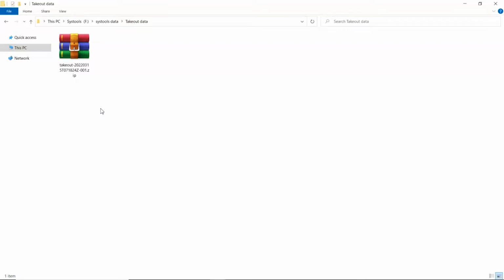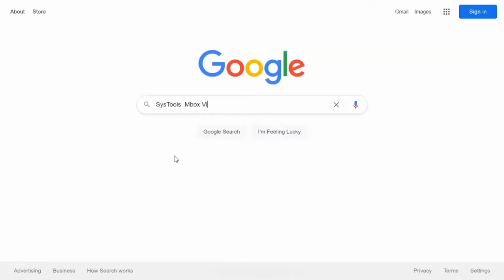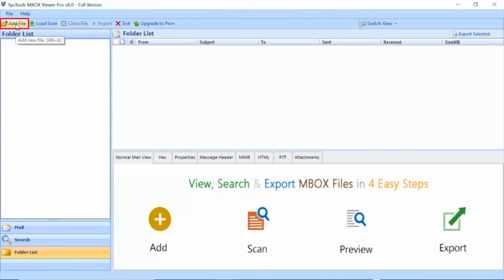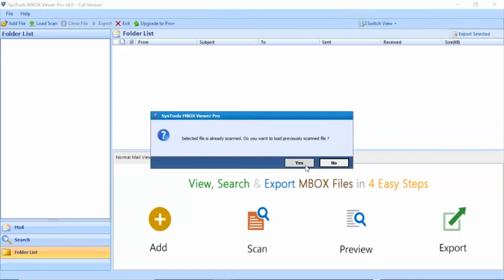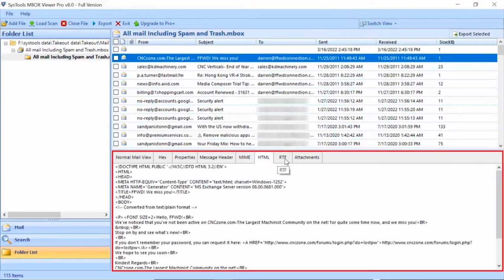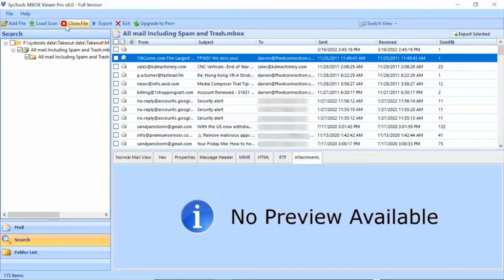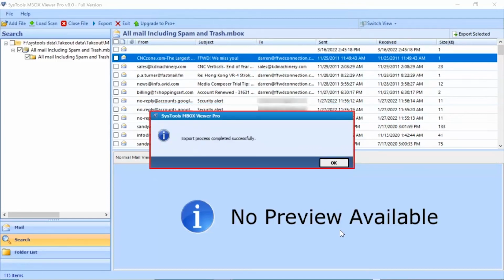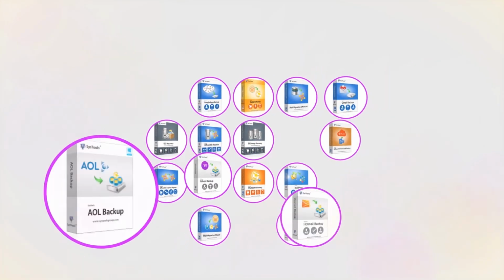How to Open Google Takeout MBOX Files - Explained to Open Gmail MBOX Data By SysTools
After one uses Google Takeout to create a local archive of Gmail mailboxes, the next question is how to open and view them? Here, you will learn how to open Google Takeout MBOX files using MBOX viewer Pro. With this, you will able to view Google takeout gmail emails on your Windows computer without the need of any external email application.

Google Takeout generates MBOX file that stores all the emails and attachments of Google Mail. The video showcases how to open Google Takeout MBOX and read the underlying email messages. It also renders ways to perform various advanced functionalities on the Google Takeout mailbox file like email search. Finally, if you want to save the emails on your computer, you can use the software to export the emails in the highly popular PDF format in the paid version. Watch the video to learn more about to Open Gmail MBOX Data using SysTools

Steps to Open Google Takeout MBOX File Using Software

Step 1: Download Data from Google Takeout
Step 2: Google Takeout offers two formats .zip & .tgz.
Step 3: Extract MBOX File from the zip folder
Step 4: Download MBOX Viewer Software
Step 5: Select MBOX file to View the Google Takeout data
Step 6: User can export into other formats using Pro paid version.

Timeline

0:00 Introduction
0:10 Extract data from Google Takeout ZIP File
0:56 Install and Run SysTools MBOX Viewer Pro
1:22 Add Exported Google Takeout MBOX File
2:00 Preview of Google Takeout Data
3:08 Export into PDF format if you want to save it Desktop